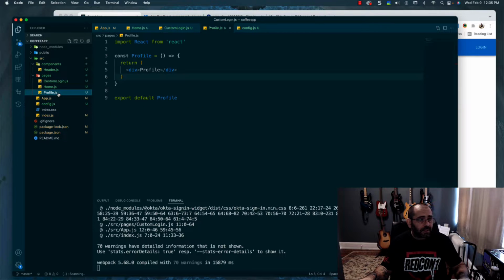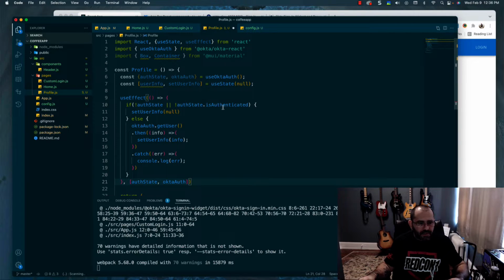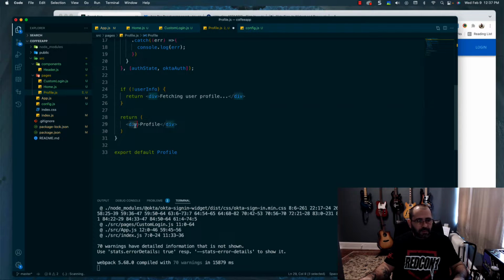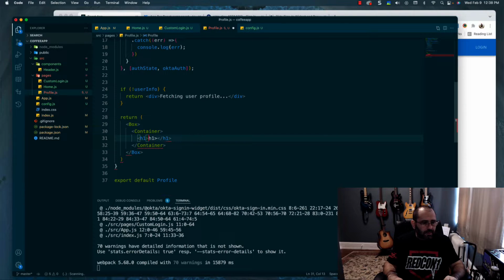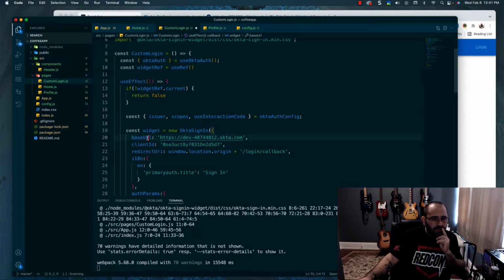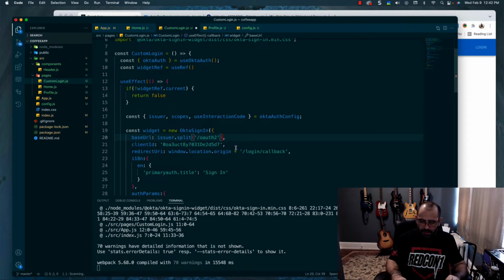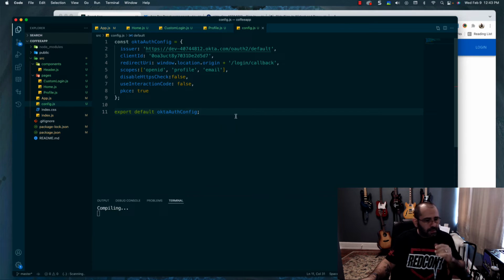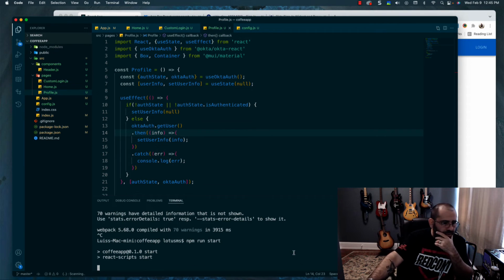09 Okta vs Firebase - The Profile Page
Let's setup and test the Profile page with the user object